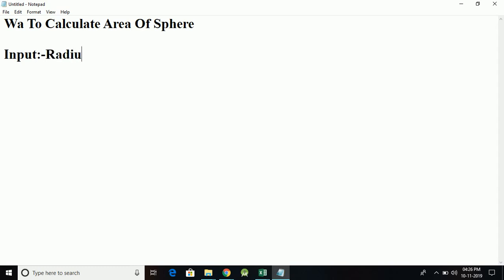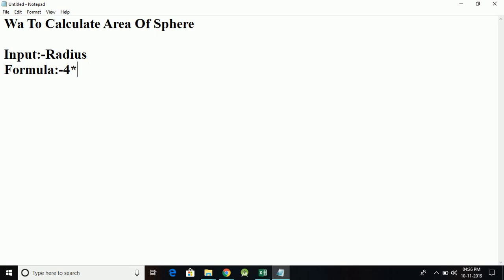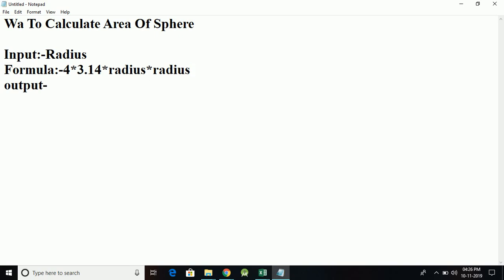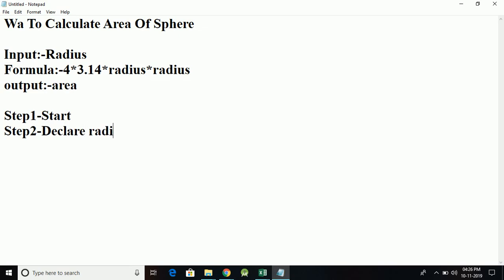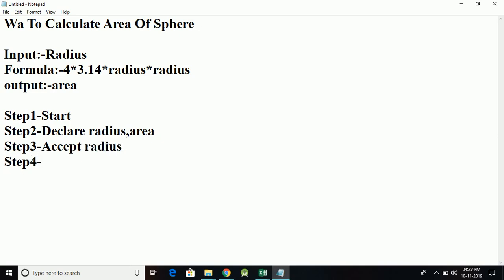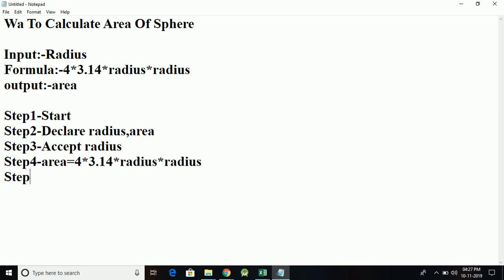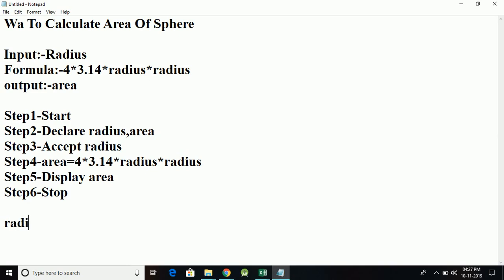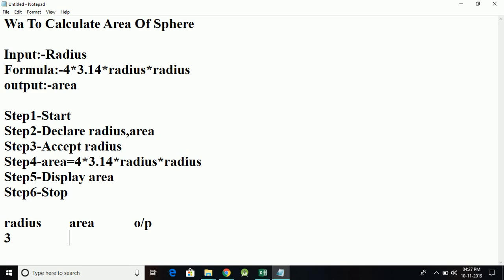Algorithm To Calculate Area Of Sphere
This video consist of algorithm to calculate area of sphere